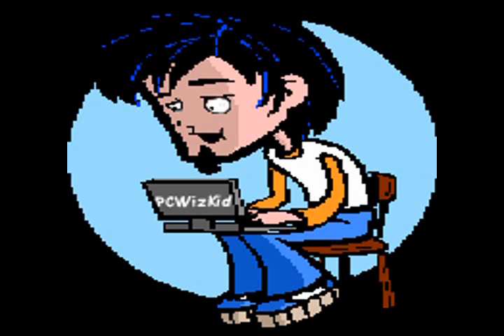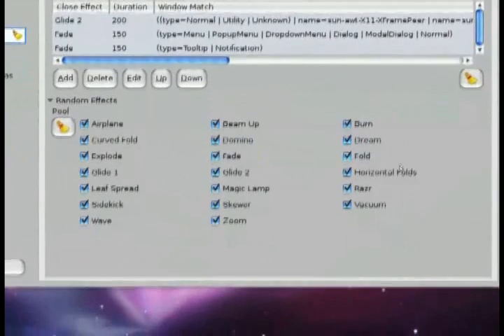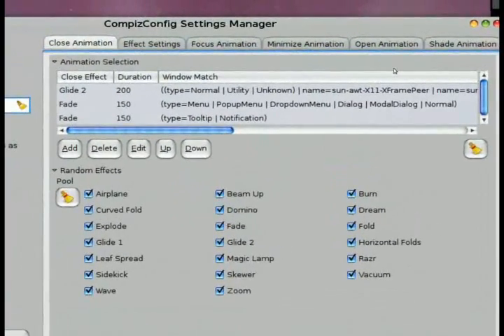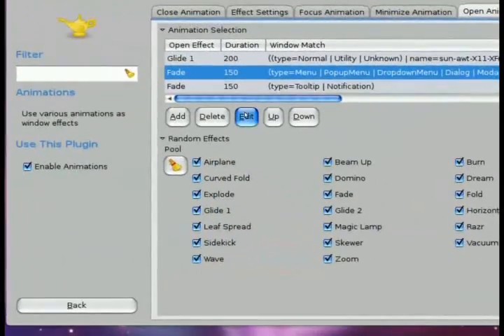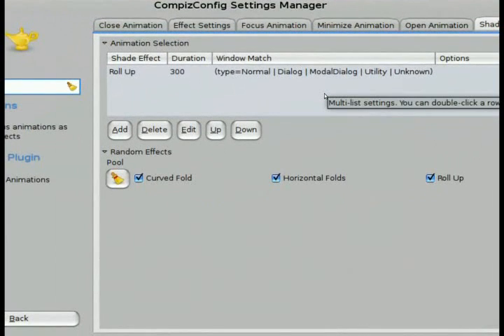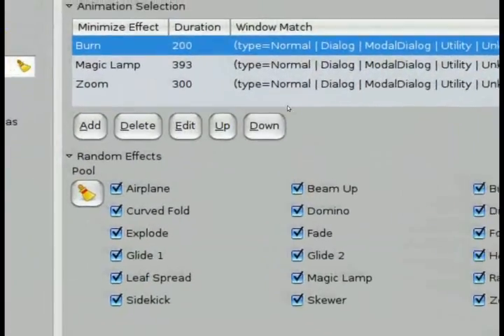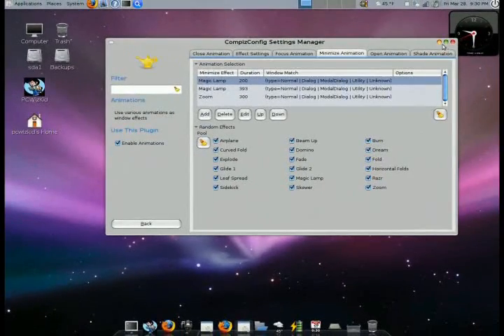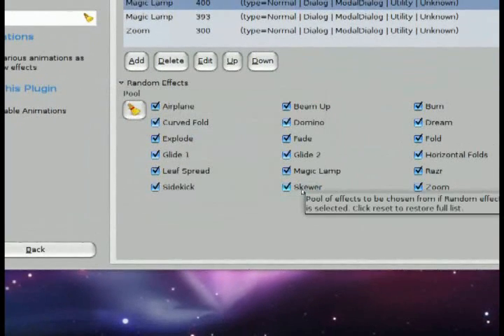Ubuntu Animations - Desktop Effects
LIKE THIS TIP! PLEASE TAKE A SECOND TO RATE MY VIDEO. CHEERS!
Ubuntu has many effects that can be applied to all your actions, such as minimizing and maximizing windows.  This walkthrough shows you how to select and modify them. See my previous videos related to Desktop Effects.

and